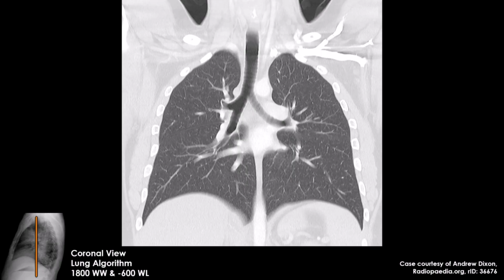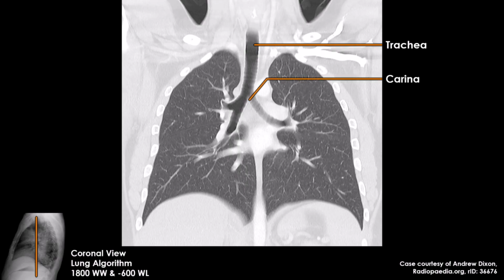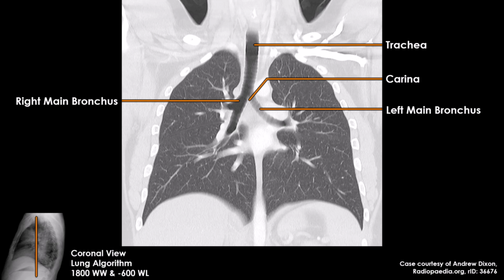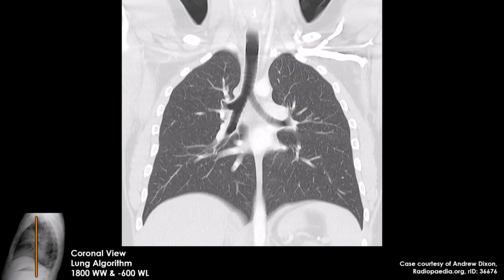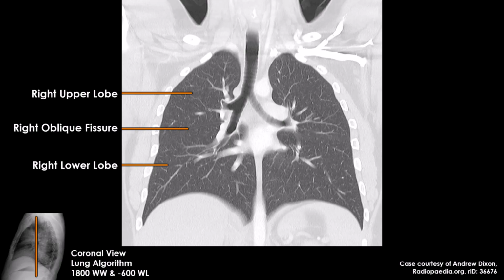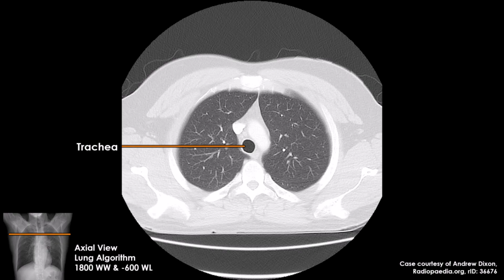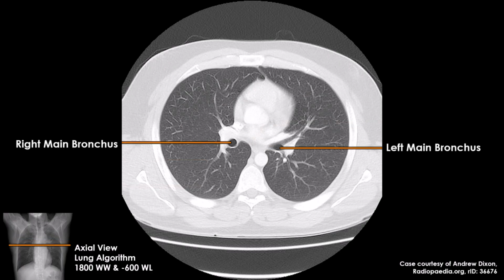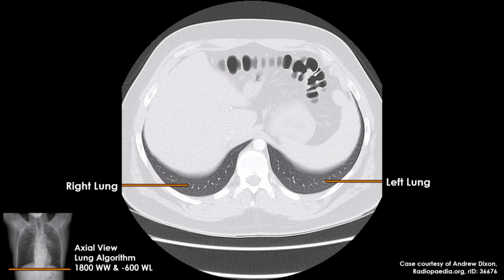Airway & Lung Anatomy on CT Scans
Use this link to view course details and additional lessons.

➡️ LESSON DESCRIPTION:
This lesson demonstrates how to recognize the anatomy of the lungs and airways on CT scans reformatted in the axial and coronal planes. Objectives: 1. Identify the features and landmarks of the airways, including the trachea, carina, and bronchi. 2. Identify the features and landmarks of the lungs, including all lobes of the right and left lung, oblique fissure and pleural sac. 3. Identify the major branches of the bronchi including the right and left main, lobar and segmental bronchi. 4. Recognize the features and landmarks of the lungs and airways on axial and coronal CT images.